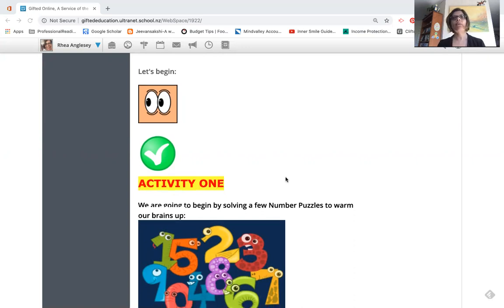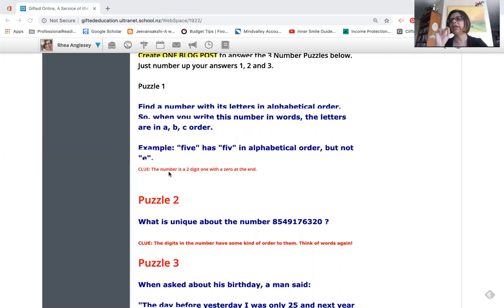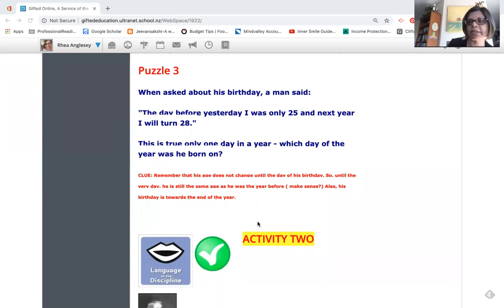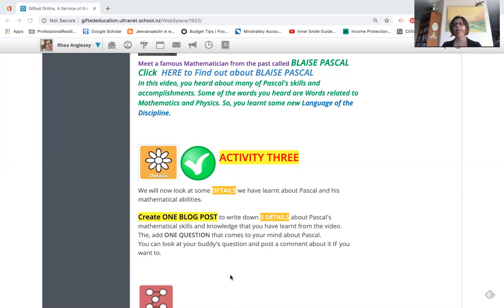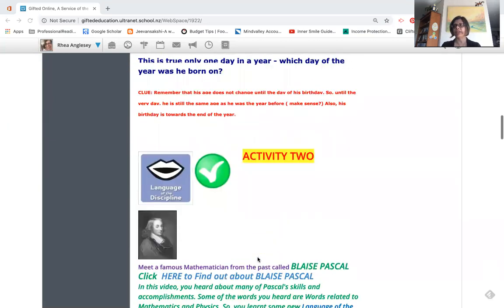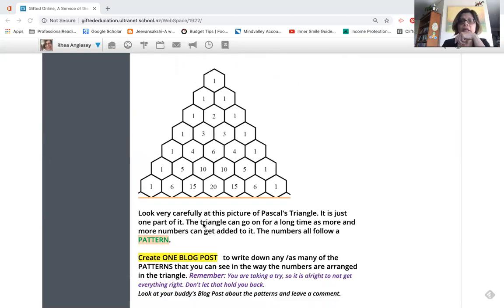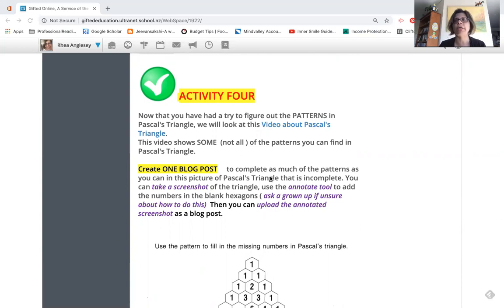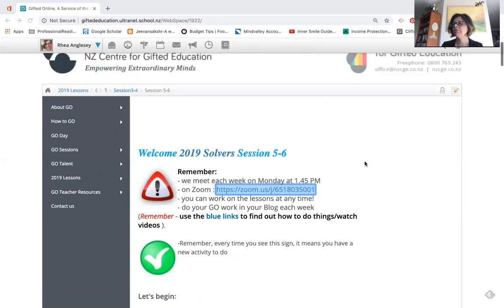GoPSWk5-6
This is your explanation and how to video for all Problem Solving Activities for Wks5-6.